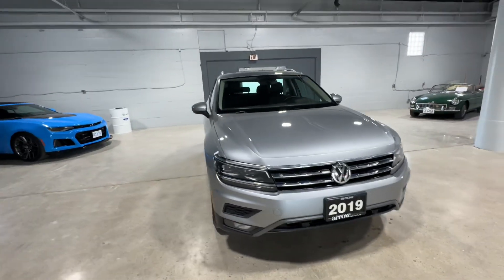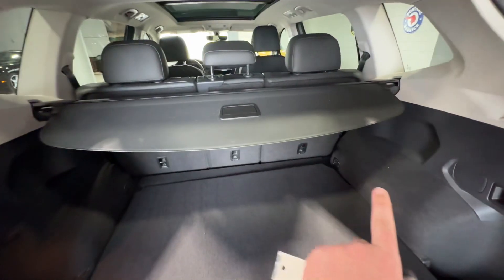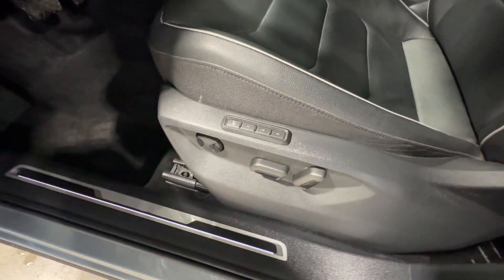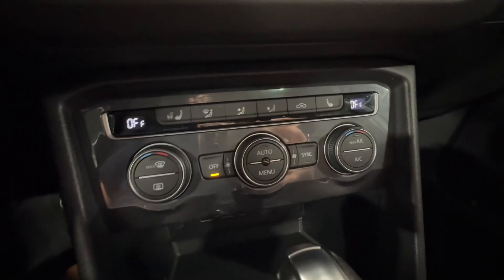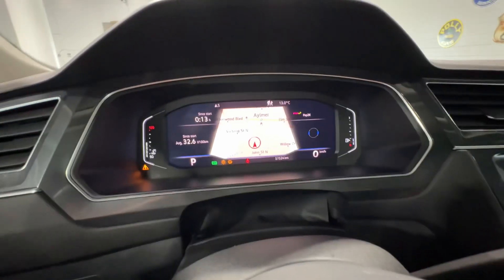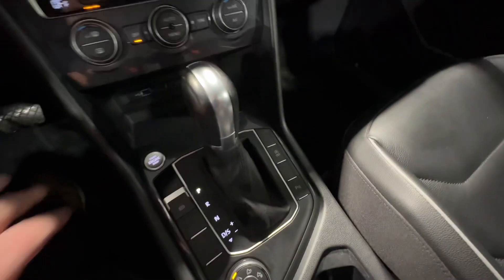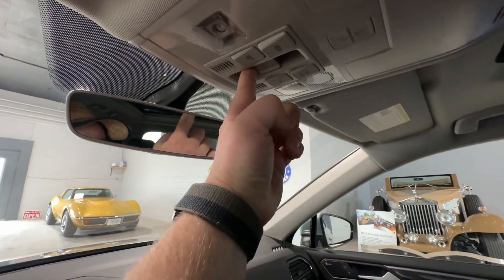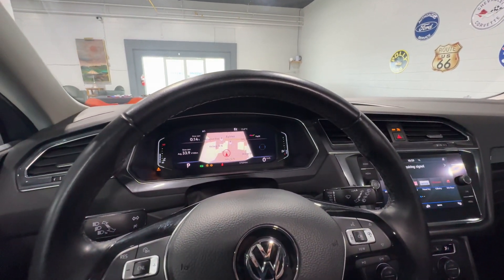P1098 - 2019 Volkswagen Tiguan